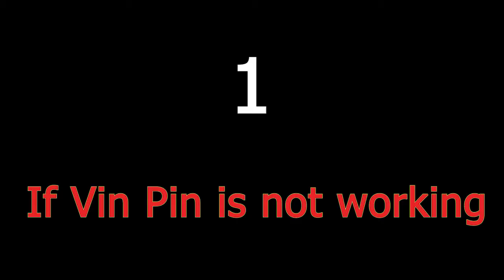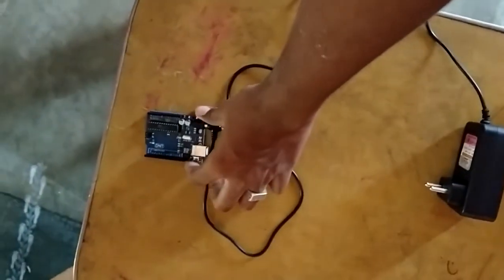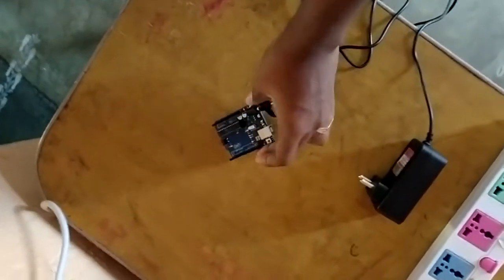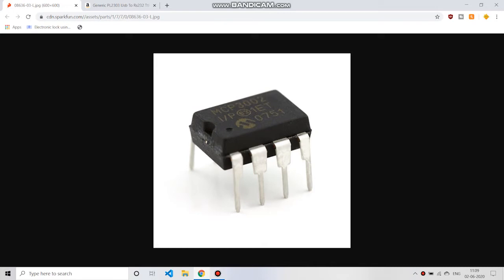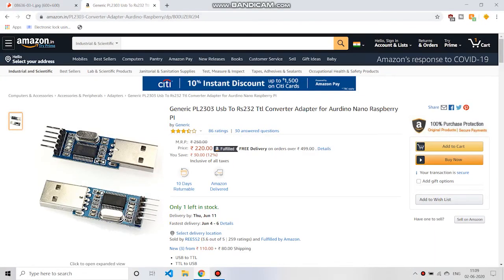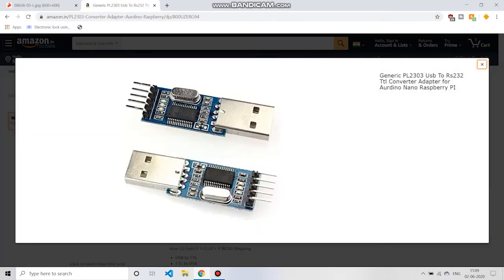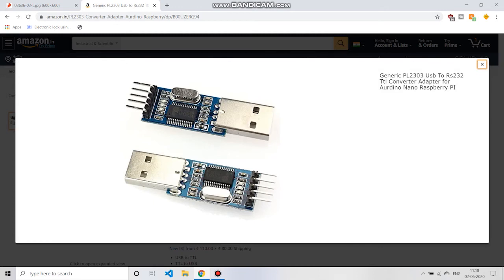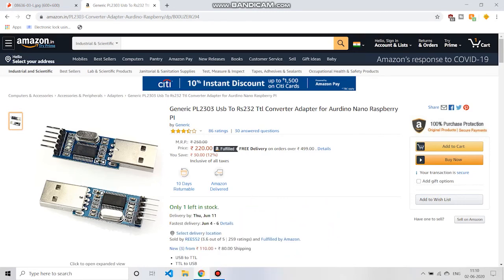3 BASIC ARDUINO PROBLEMS AND HOW TO SOLVE THEM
In this video we are discussing about 3 basic Arduino related problems & how to solve them easily. We are discussing how to power up Arduino using DC Jack if the Vin pin is damaged, How to use analog pins as digital pins, How to upload code to Arduino board if the USB port of the Arduino is damaged.